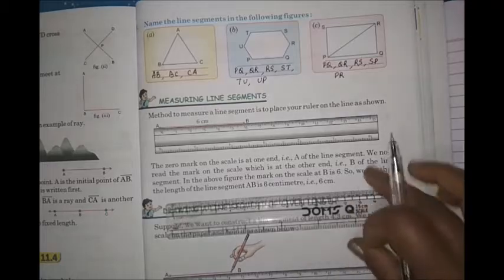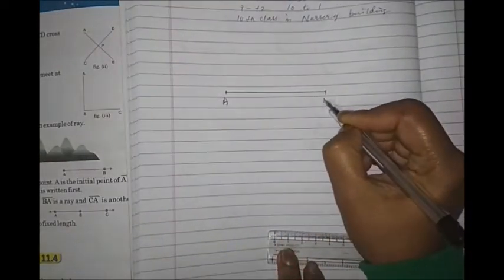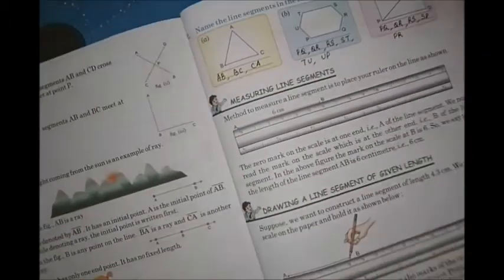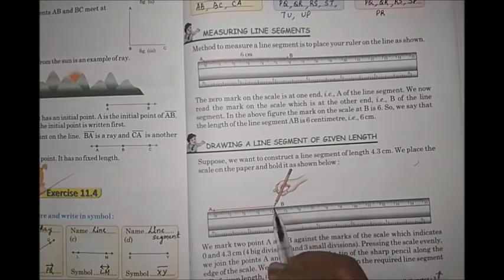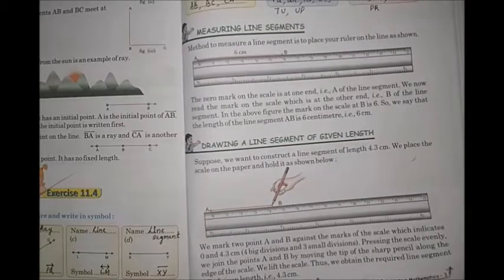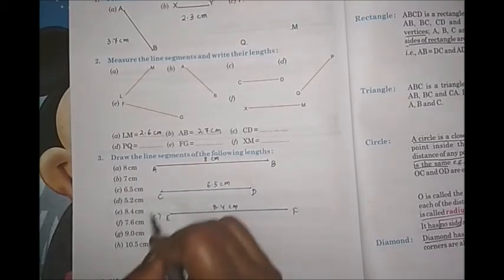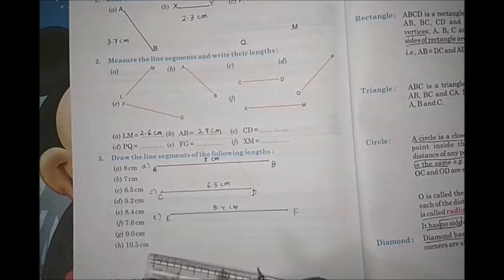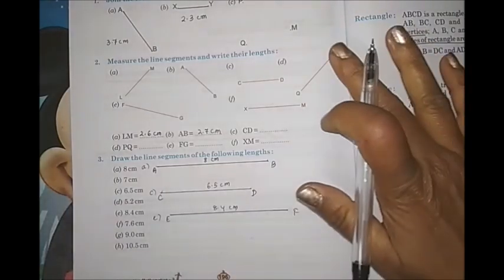Class-3, Subject-Mathematics, Video-69, Chapter-11, Geometry , Ex-11.5 by Mrs Sanghamitra